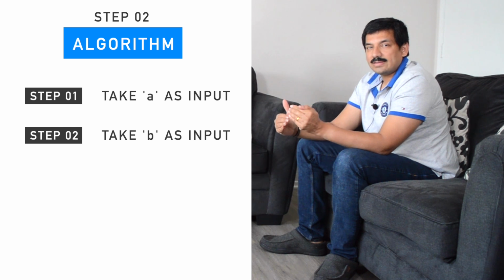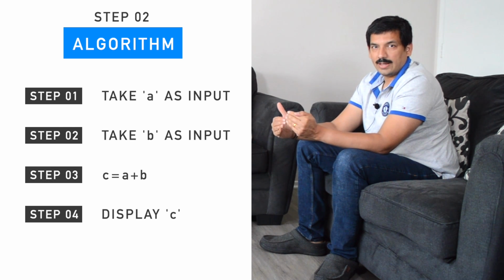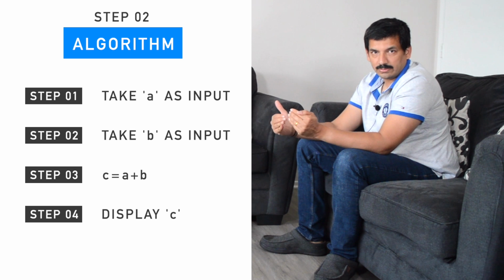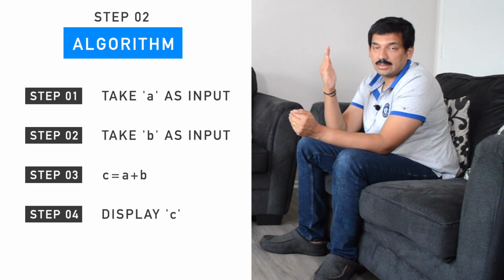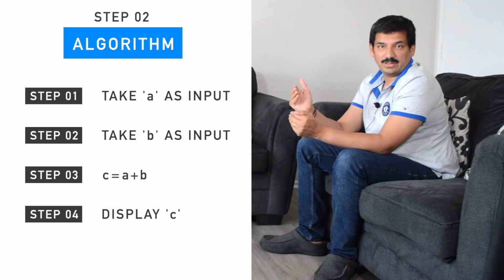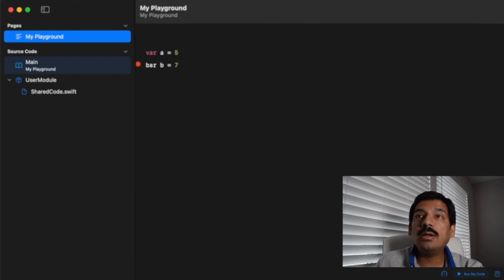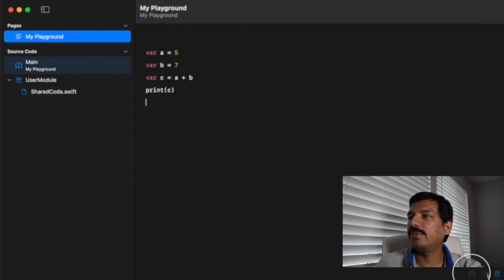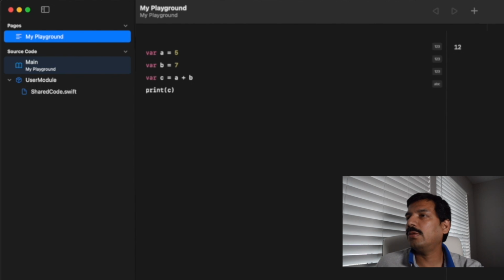2 Founding Principals For programming using simple swift program.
2 Founding Principals for programming while learning simple swift program.

Swift programming for beginners